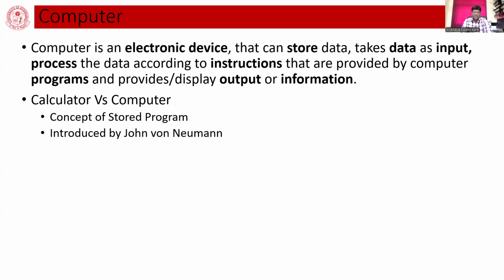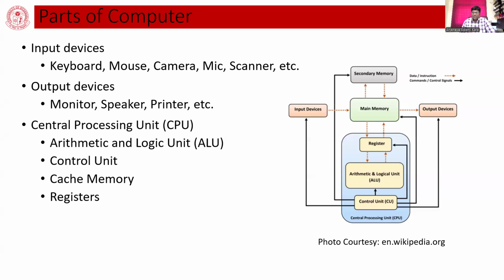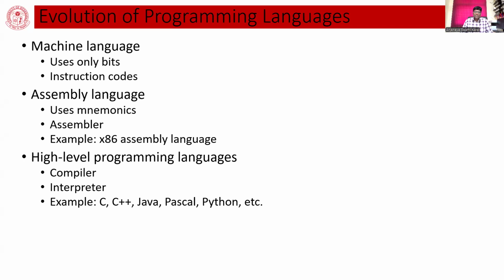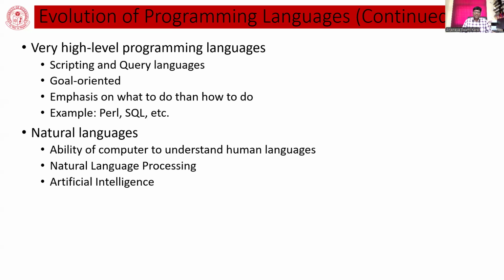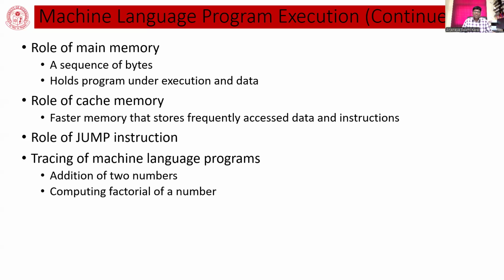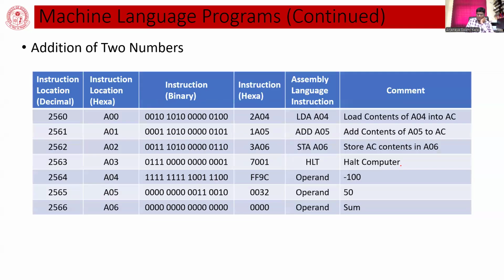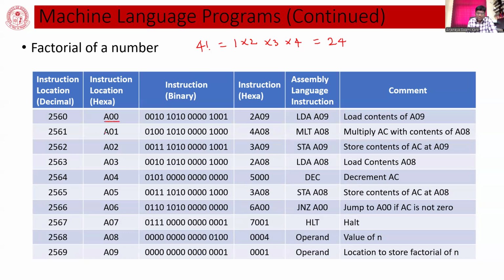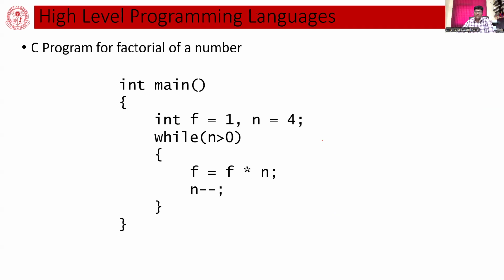Lecture 1: Introduction to Computers and Programming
This lecture gives an introduction to computers, parts of computers, programming, programming languages and their evolution.